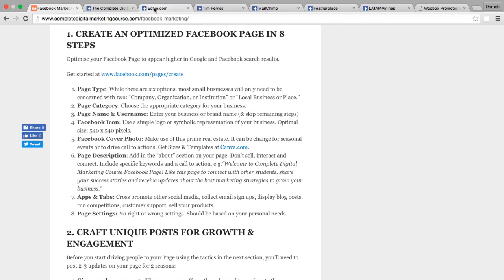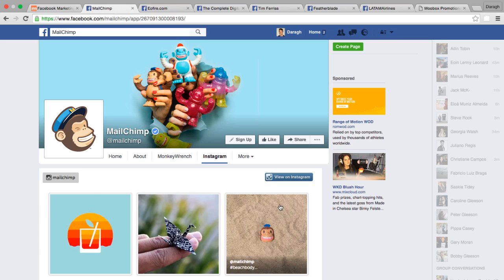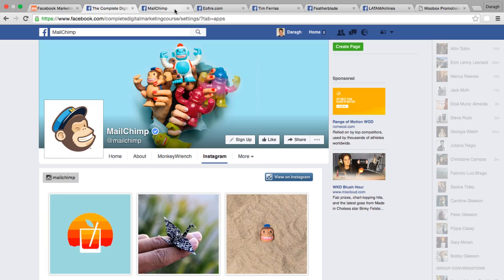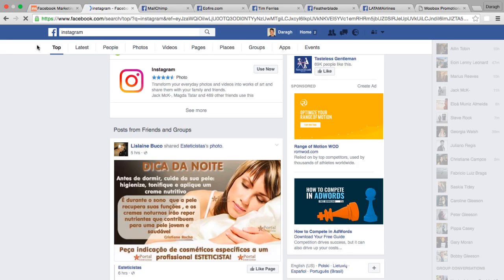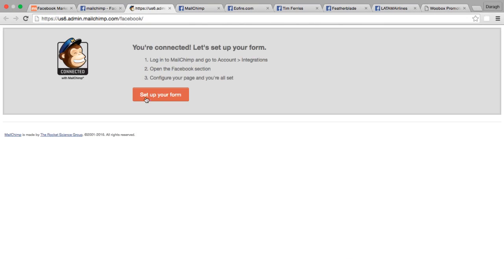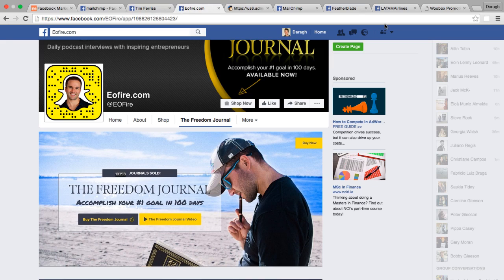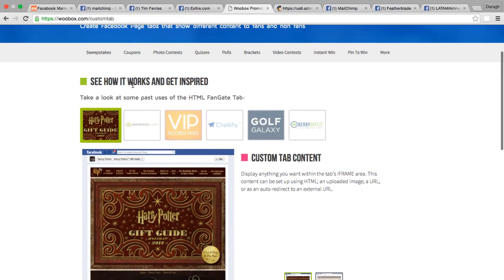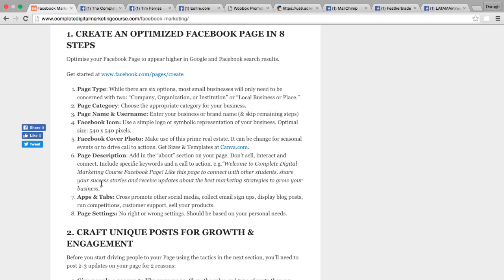7. Apps & Tabs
Apps & Tabs